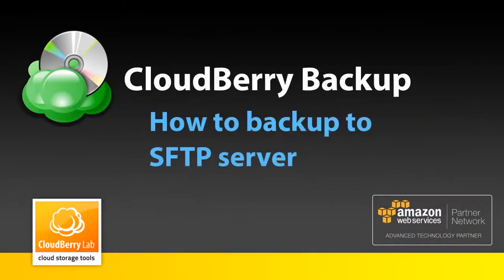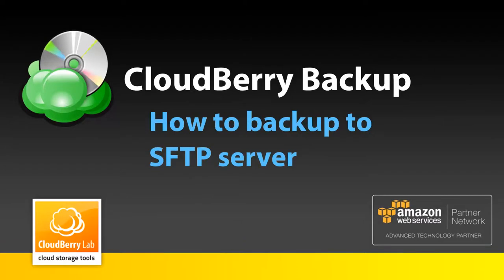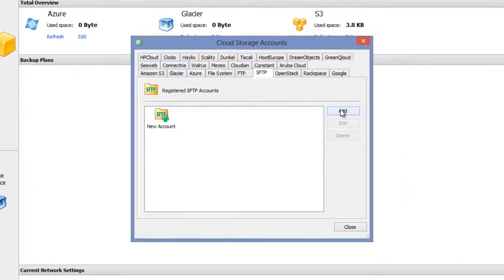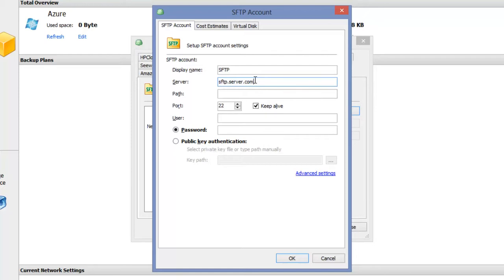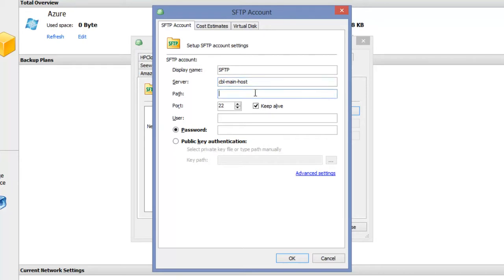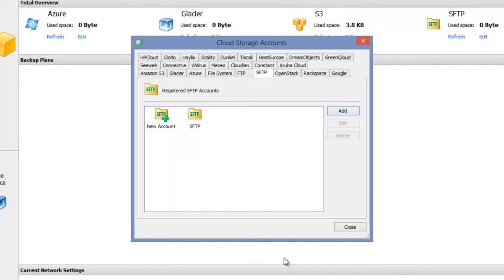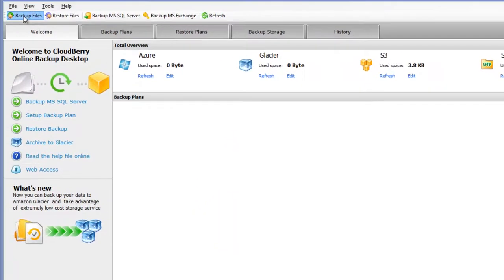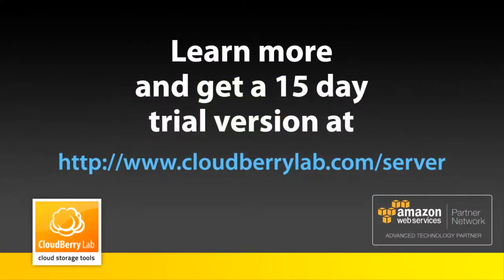CloudBerry Backup: How to Back Up to SFTP Server